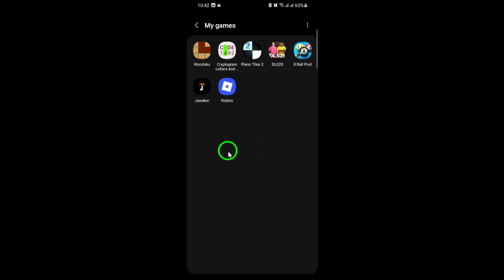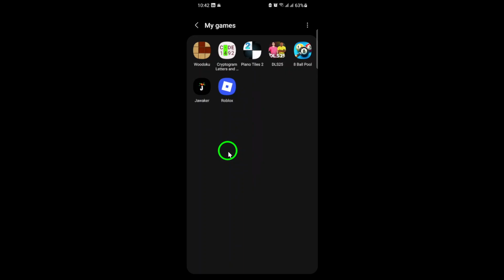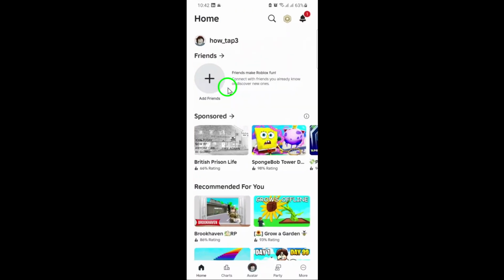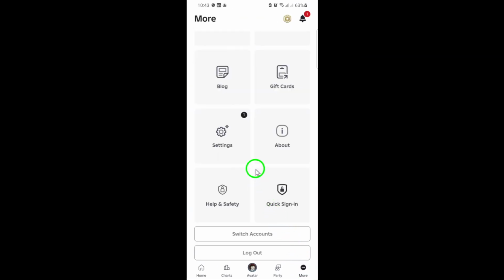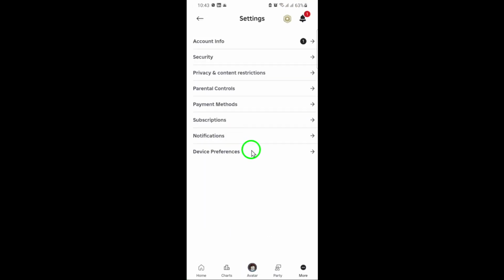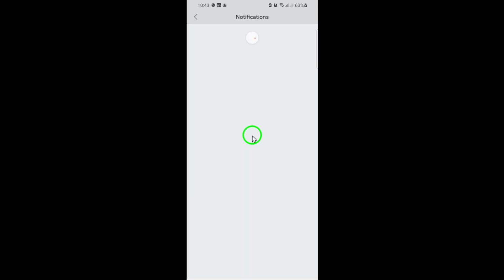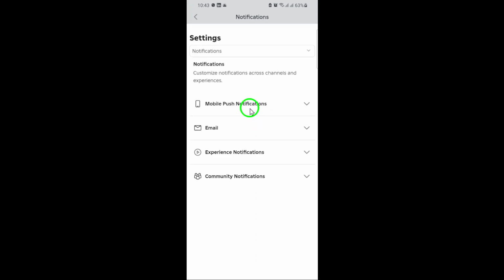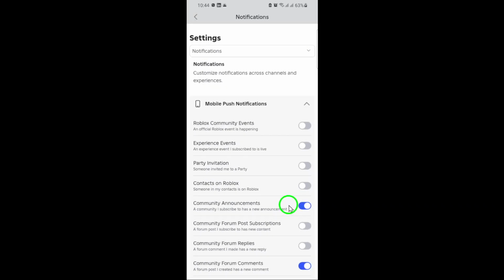How to Turn On Community Announcement Notifications on Roblox Mobile (Updated)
Learn how to turn on Community Announcement notifications on Roblox Mobile with this quick and updated step-by-step guide.

Follow these steps:

1. Open the Roblox app

2. Tap the three dots (More) at the bottom right, then tap Settings

3. Tap on Notifications

4. Tap on Mobile Push Notifications

5. Toggle on Community Announcements

This guide will help you stay informed about the latest news and community events directly through Roblox notifications. Perfect for anyone who wants to keep up with everything happening in Roblox on mobile.-
Timeline:
00:00 Start
00:12 How to do it
01:05 End